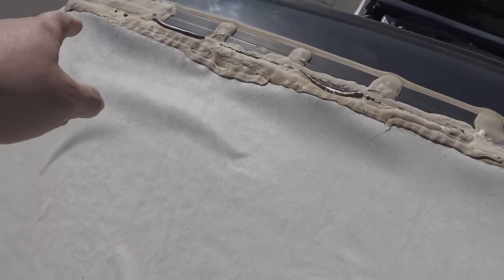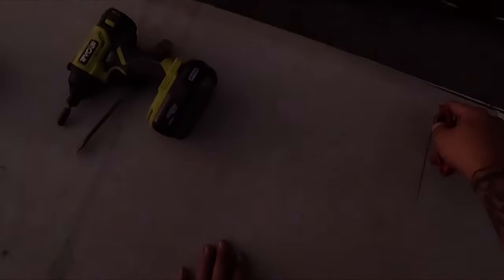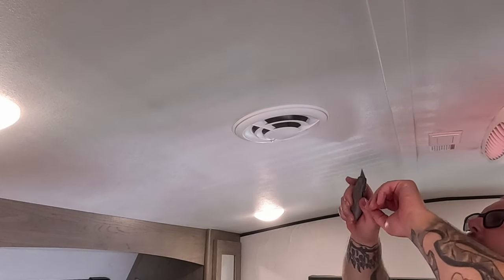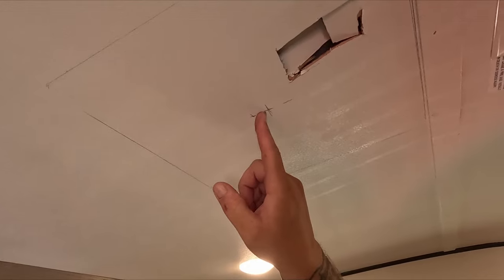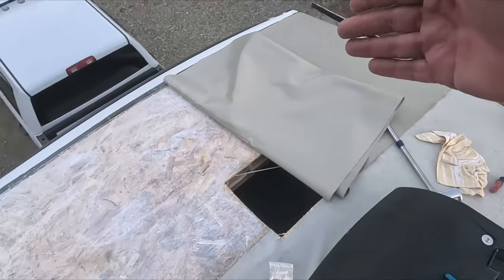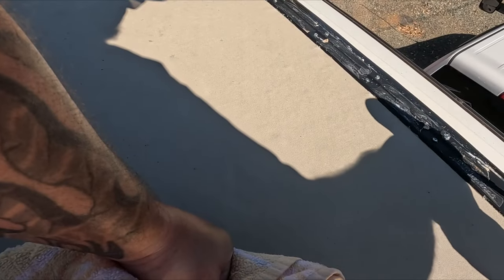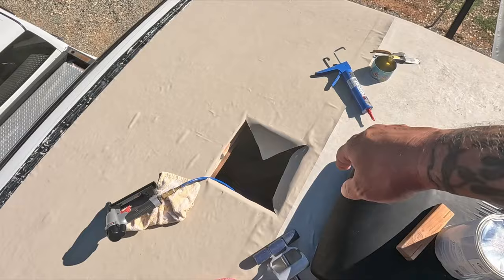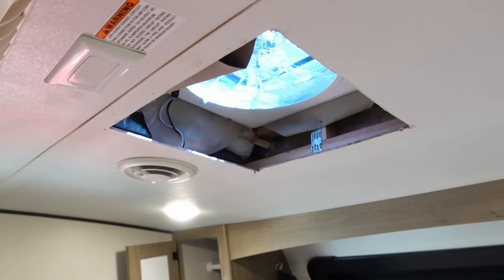RV ROOF REPAIR - INSURANCE COMPANY PAID ME TO FIX MY ROOF - FULLTIME RV LIVING - $400 ROOF REPAIR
RV ROOF REPAIR - INSURANCE COMPANY PAID ME TO MIX MY ROOF - FULLTIME RV LIVING - $400 ROOF REPAIR
In this video I show you how I fixed the roof on my 5th wheel. It came out great!